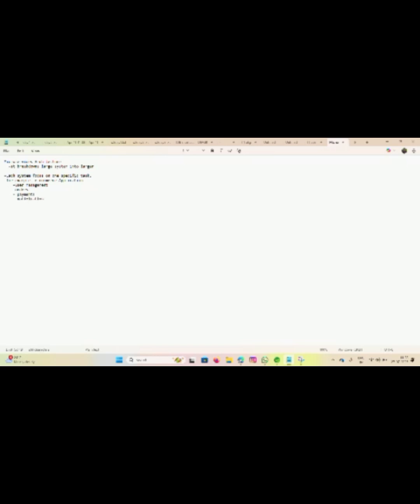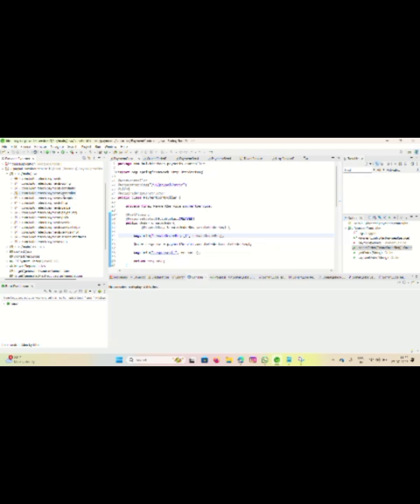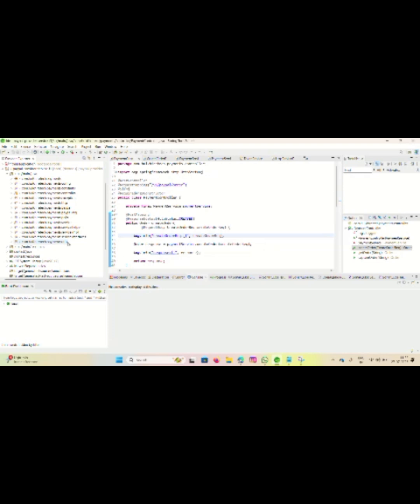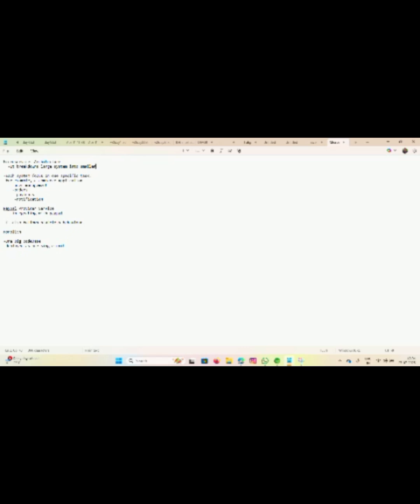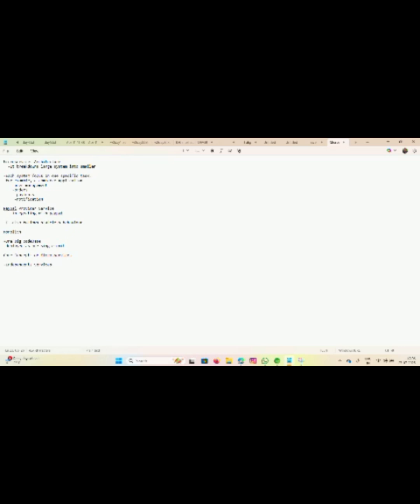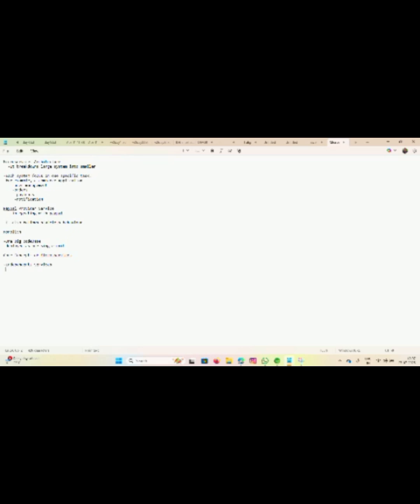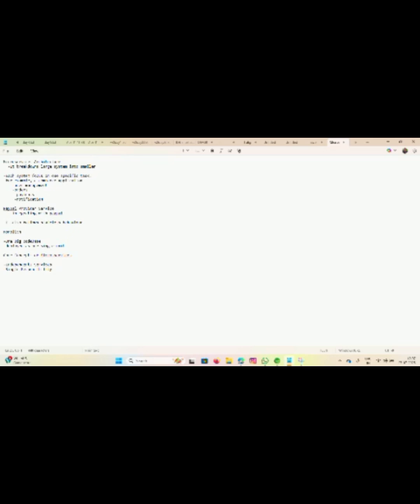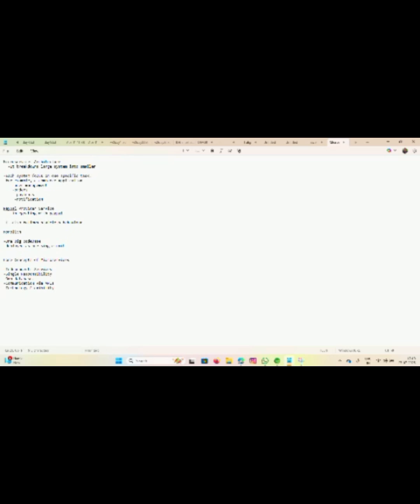Demo 2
Microservices Architecture